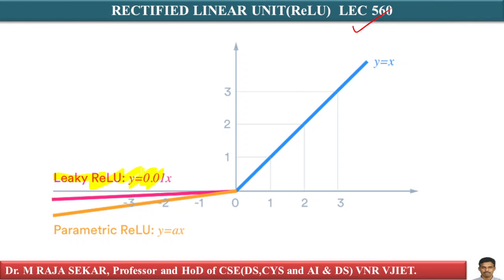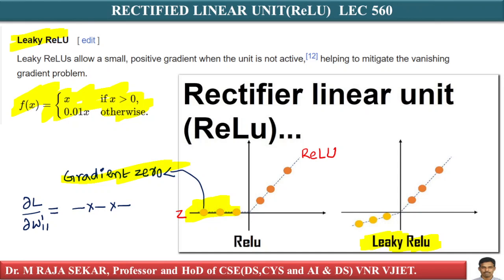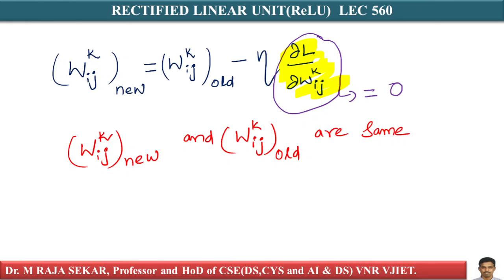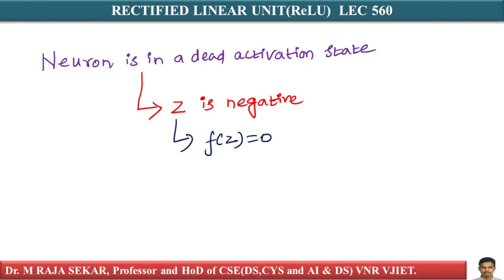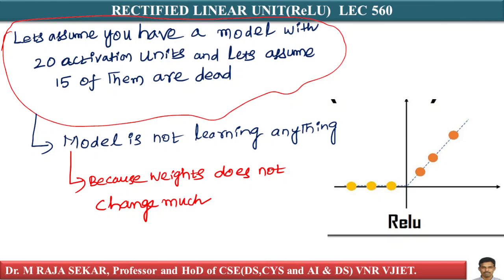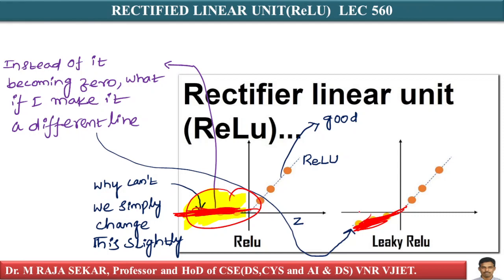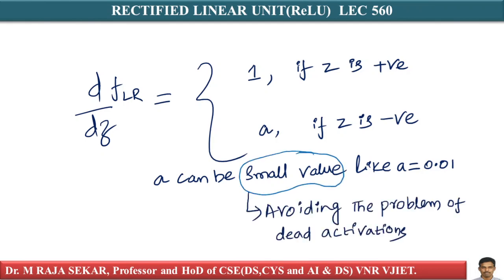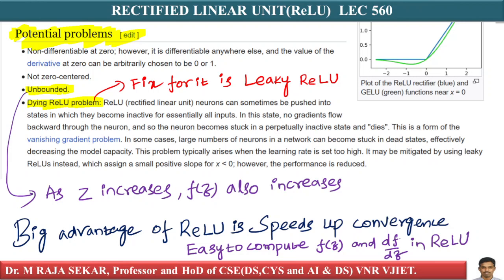RECTIFIED LINEAR UNIT( ReLU) LEC 560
RECTIFIED LINEAR UNIT( ReLU)
Leaky ReLU